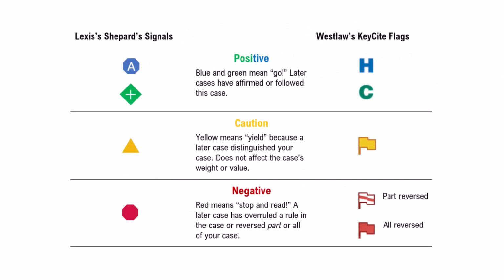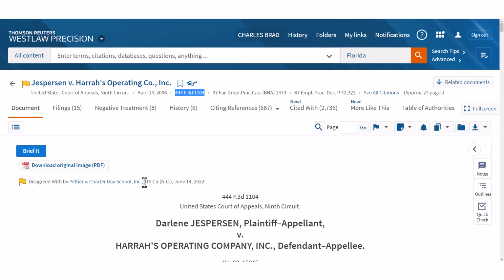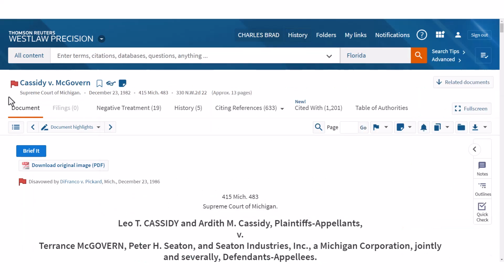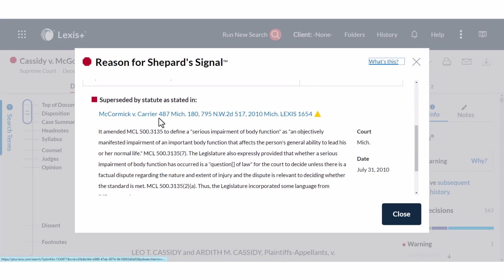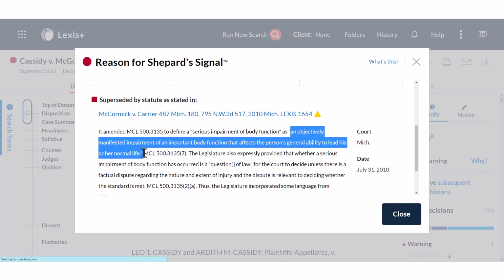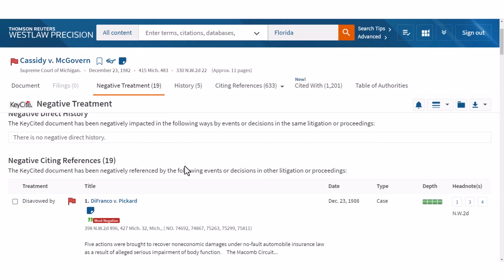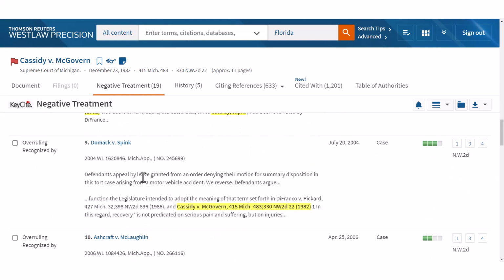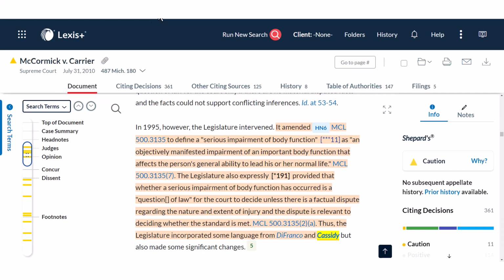4.7 Ensure that Each Case Is Still Good Law